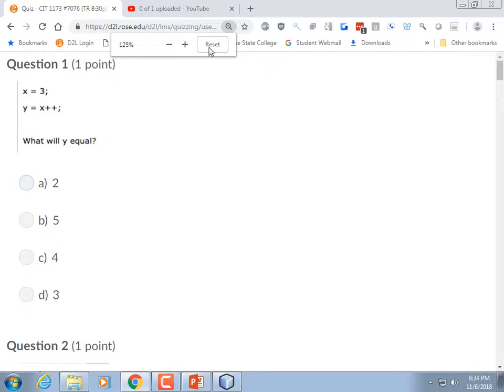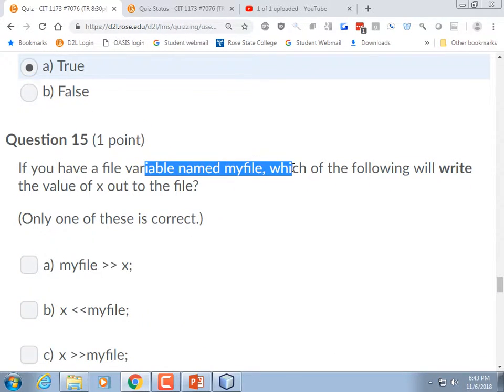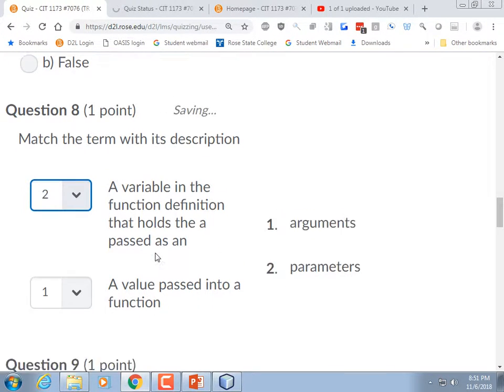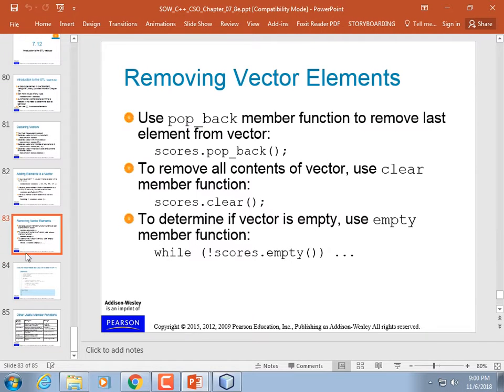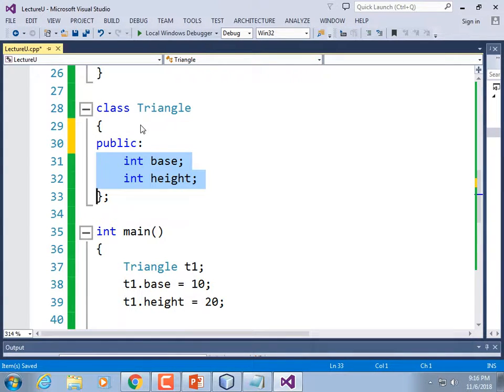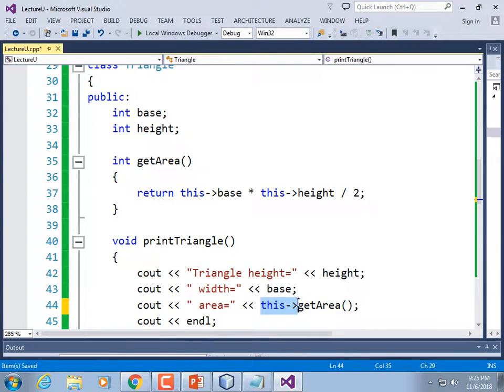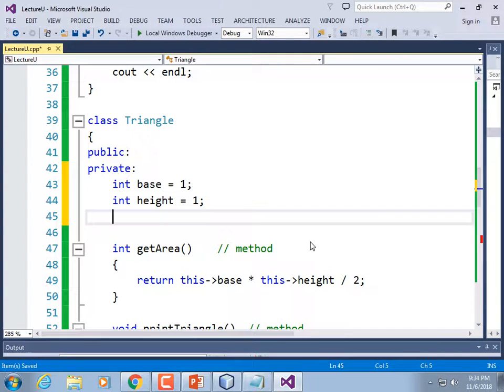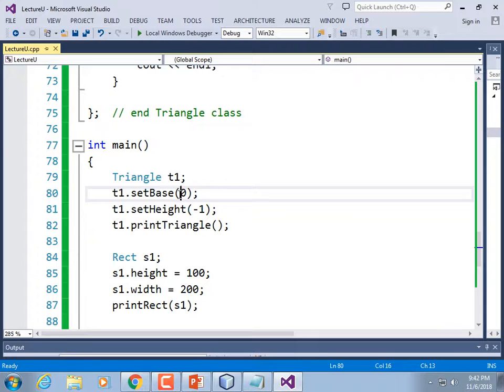CIT 1173#8237 Lecture U - structs, classes